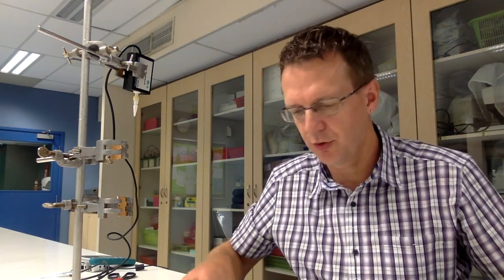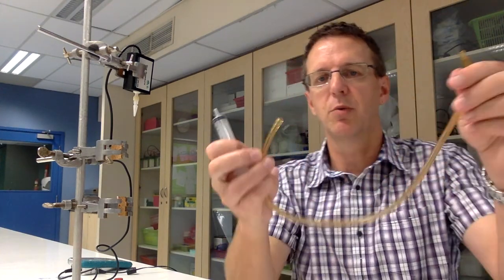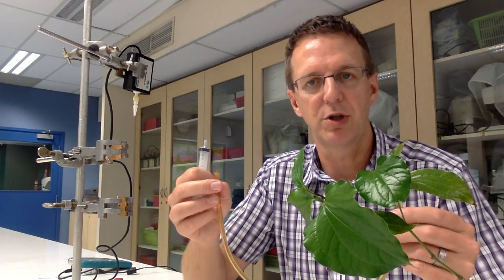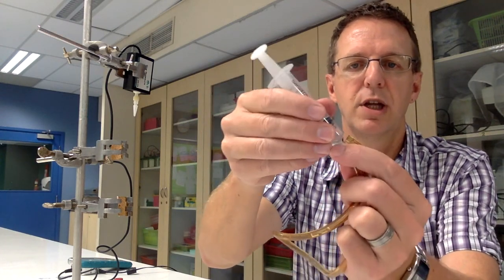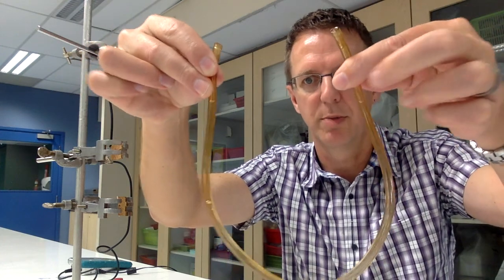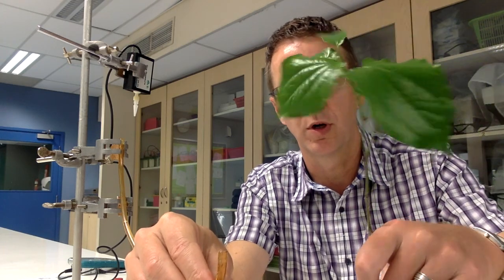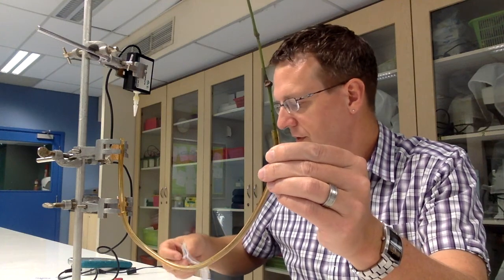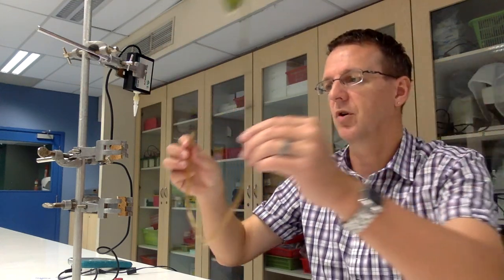Transpiration Lab Set Up